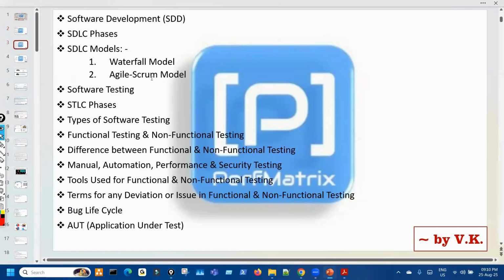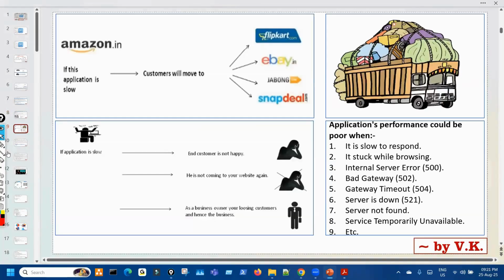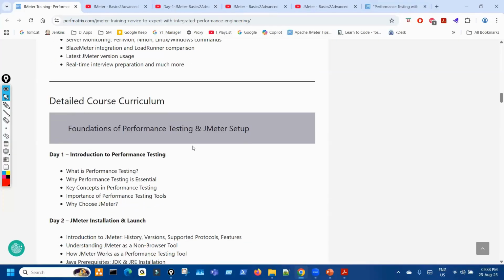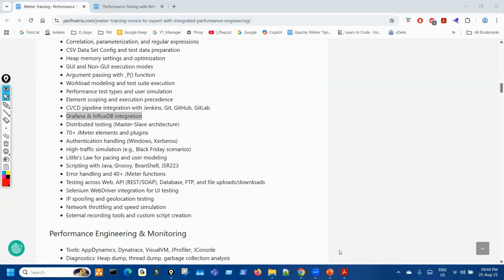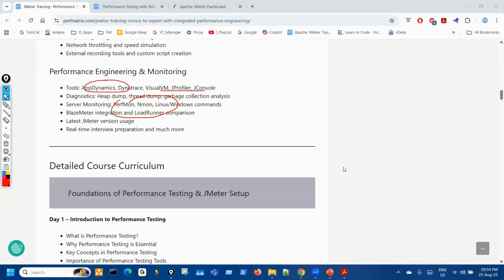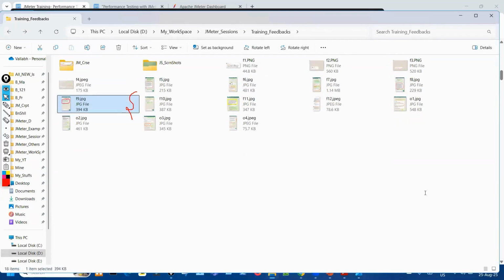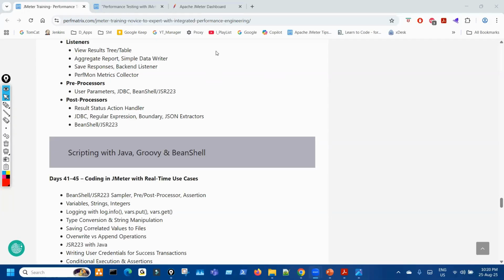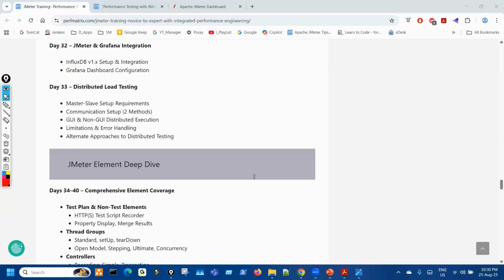Apache JMeter - Performance Testing & Engineering Session - Day 1